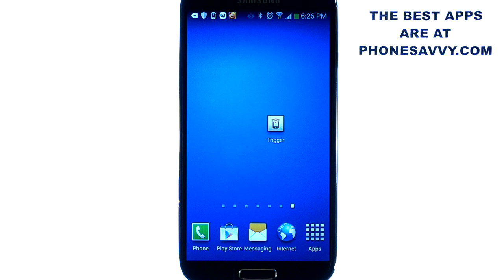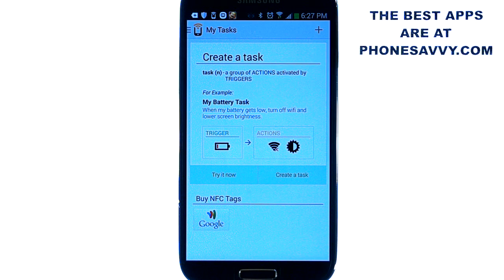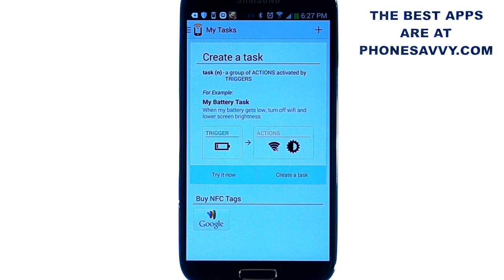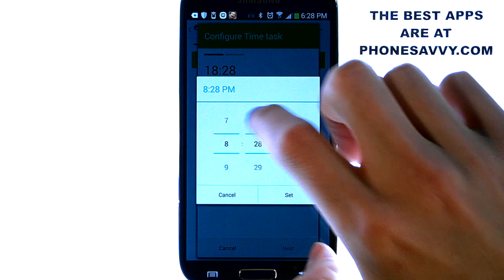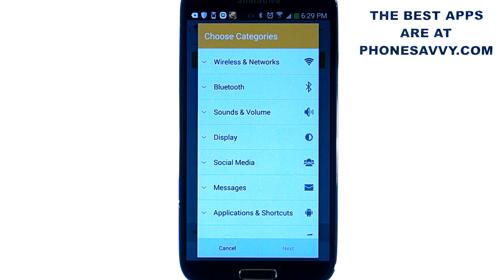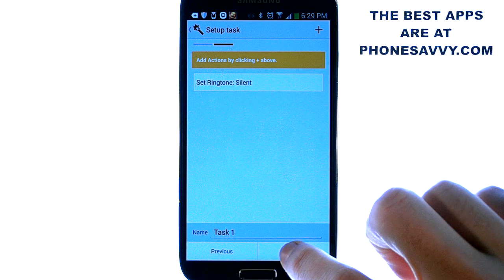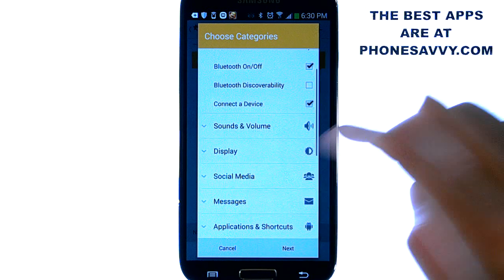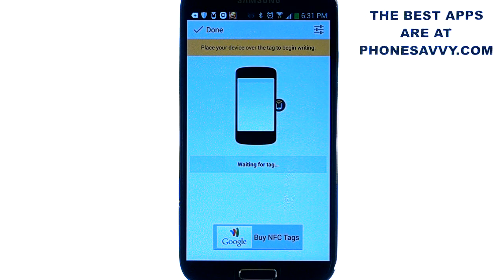Trigger - Android App Review - NFC Tags - Trigger Phone Setting Changes